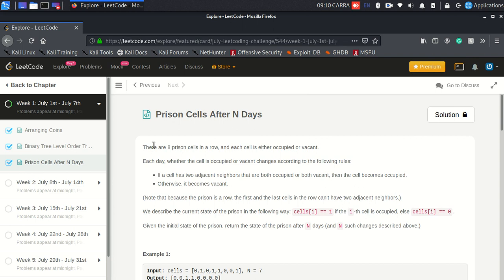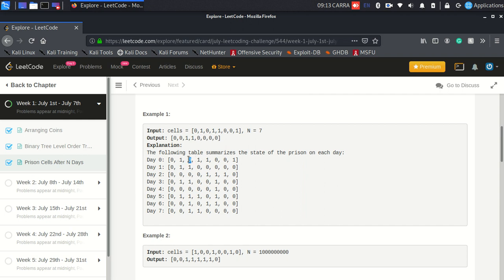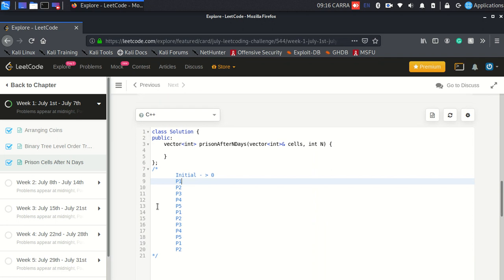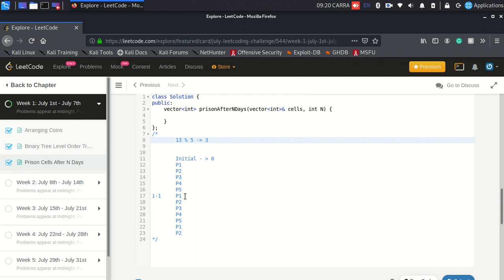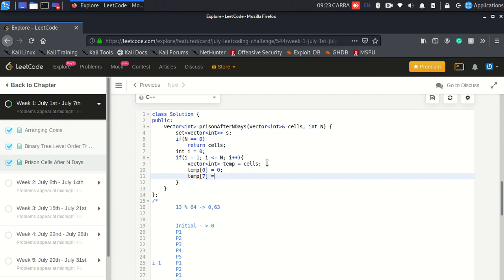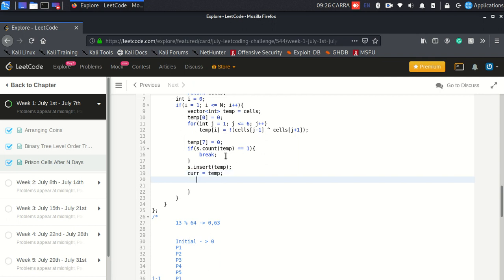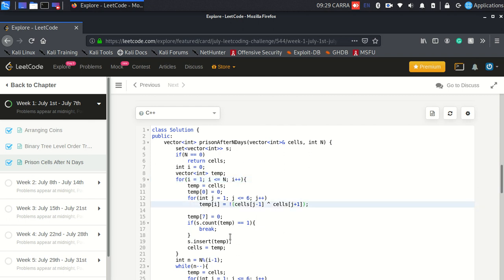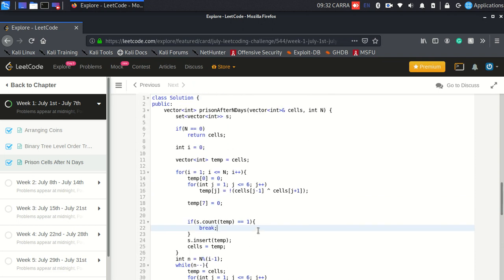July Leetcode Challenge | Prison Cells After N Days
July Leetcode Challenge Day 3